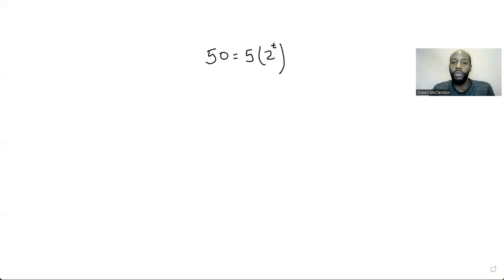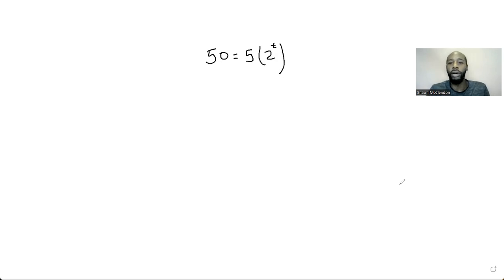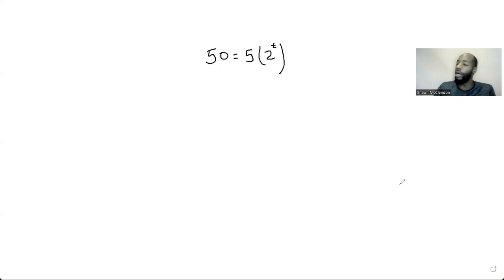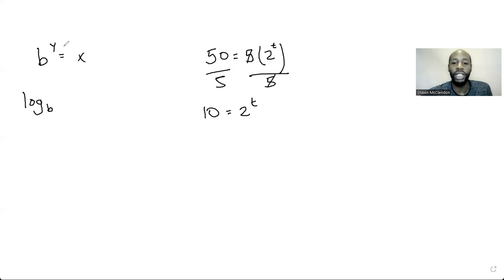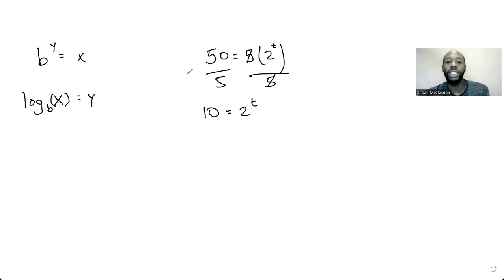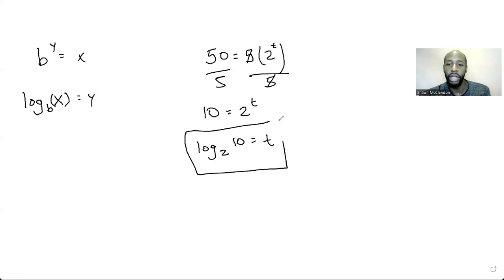Remember logarithms? | SAT/ACT Math Test Prep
So here's a classic example of why practicing SAT/ACT math problems is crucial...

In a recent class, we came across a problem that required the use of logarithms.  Remember logarithms? 👀👀👀

Getting a refresher on subtopics like this could make a difference in your SAT/ACT score!

Need SAT/ACT math help?  Join our Live Weekly SAT/ACT Math Practice